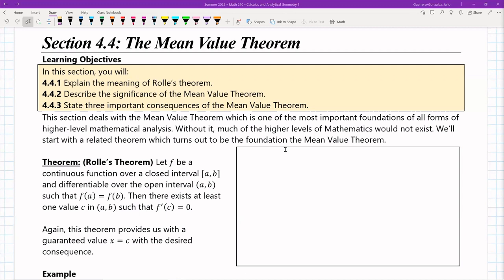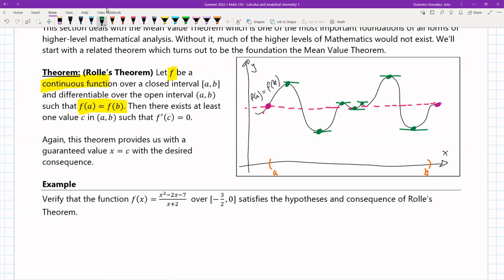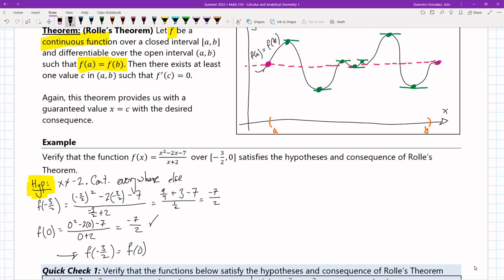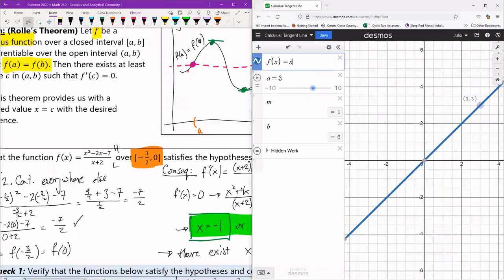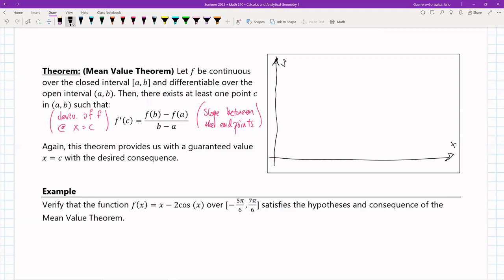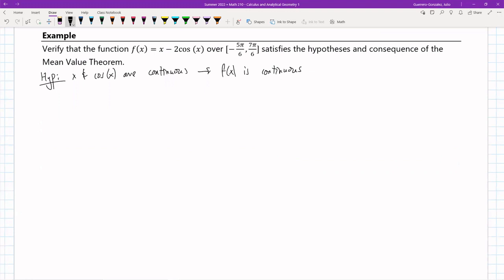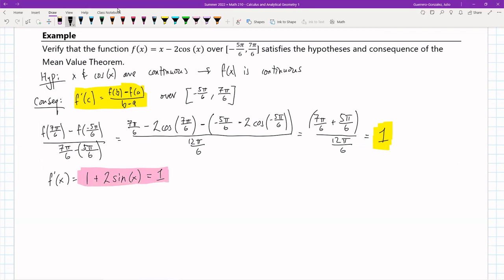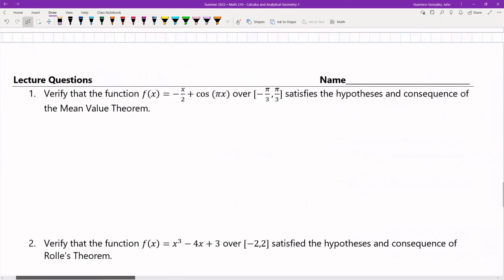Math 210 Section 4 4 Lecture